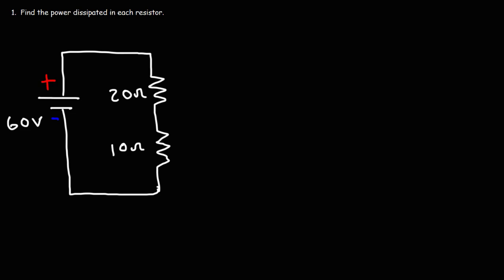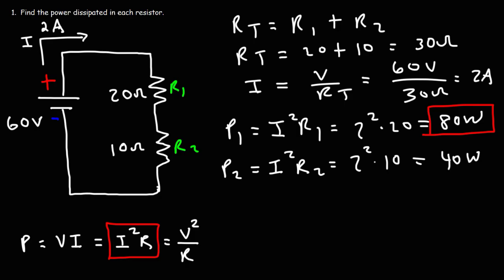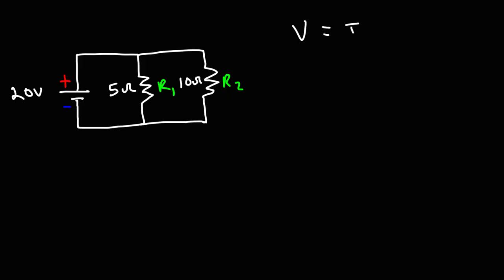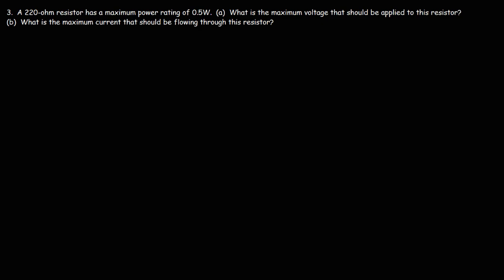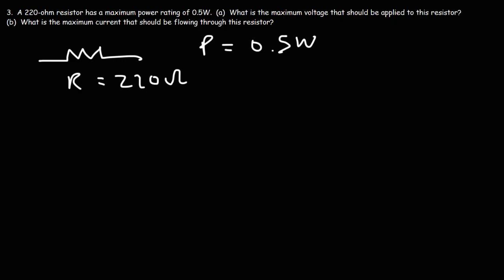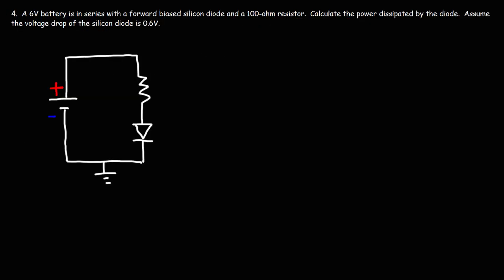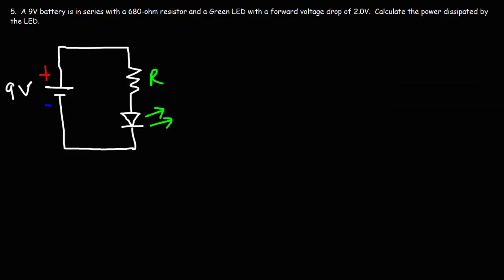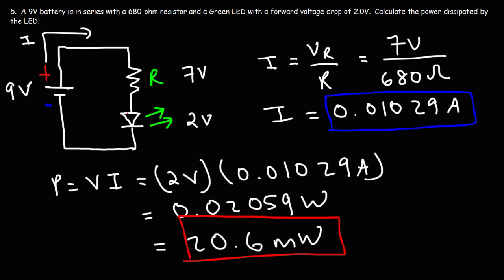Power Dissipation In Resistors, Diodes, and LEDs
This electronics video tutorial explains how to calculate the power dissipation in resistors, diodes, and LEDs or light emitting diodes.  The power dissipated in a diode is equal to the voltage across it multiplied by the electric current flowing through it.